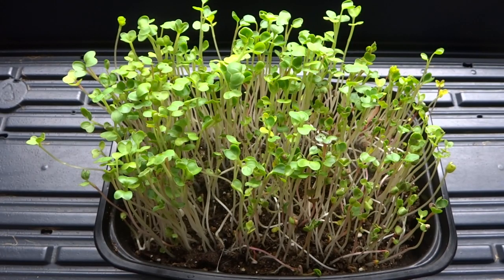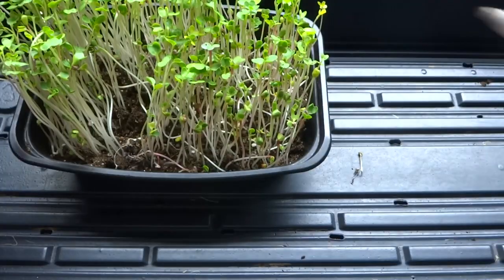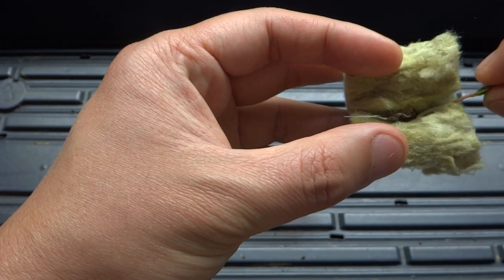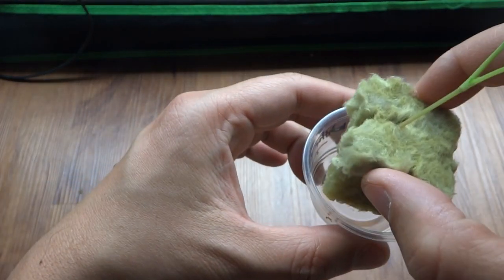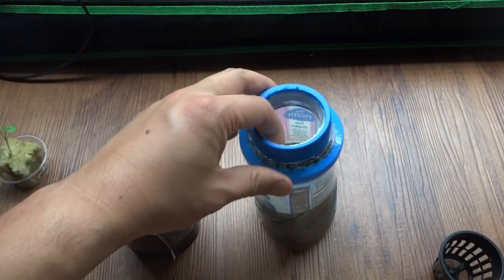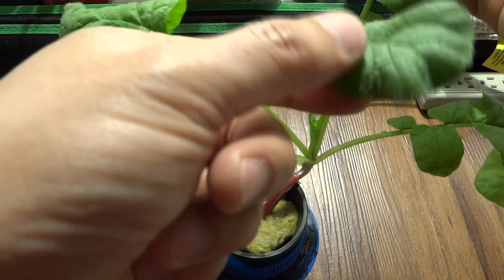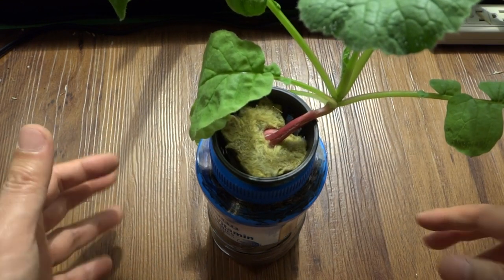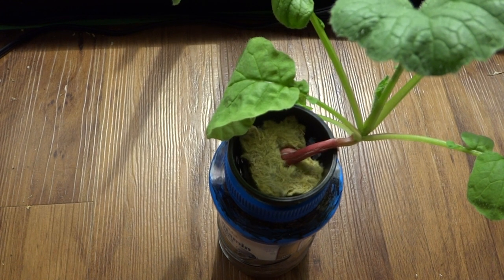Microgreens to Hydroponic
Grew some microgreens and decided to experiment with some stragglers.  This method is called "non-circulating hydroponic" often referred to as Kratky Hydroponic.

All my other sprouts/microgreens videos can be found on Google Plus, so please join and check them out

General Hydroponic Nutrients(Flora Series 3 Parts):
1 Gallon of water, pH is between 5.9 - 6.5
5 ml Flora Micro
5 ml Flora Gro
5 ml Flora Bloom
5 ml Cal/Mag